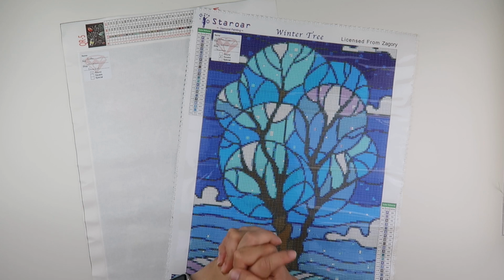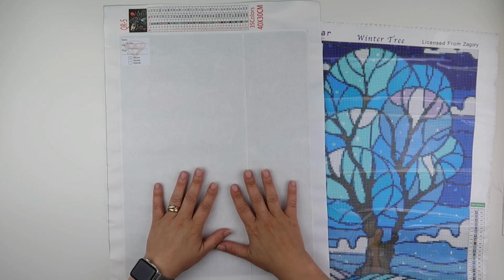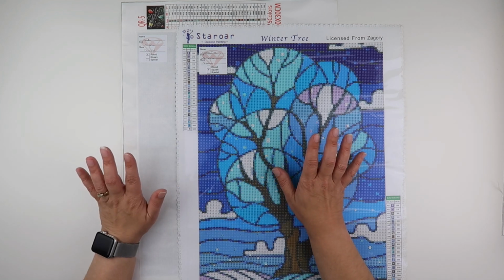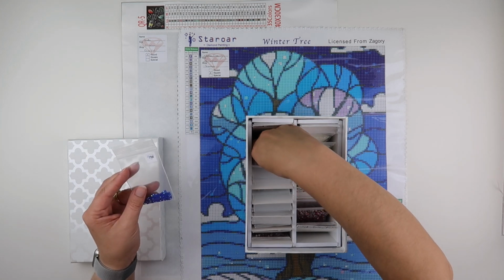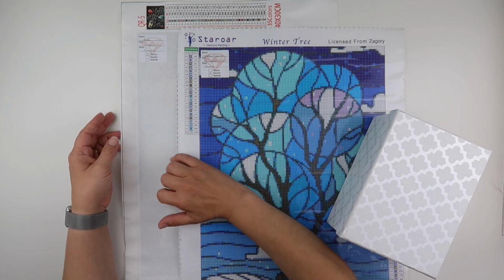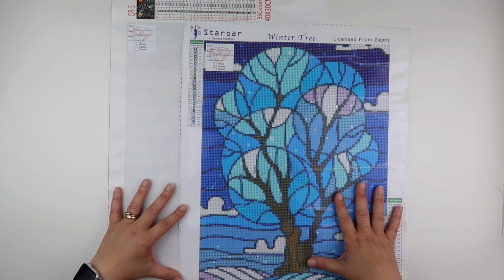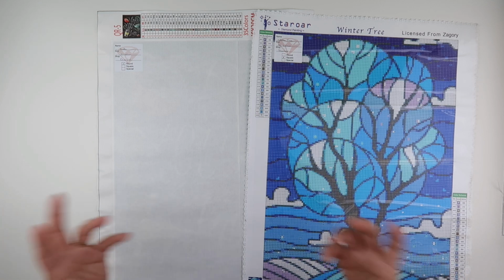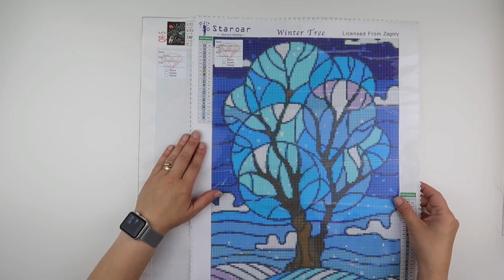Diamond Painting - Help me Decide the Canvas for June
Check out my website to find a quick guide to many diamond painting topics handily categorised to make them easy to find, you'll also find many organisation items in our shop